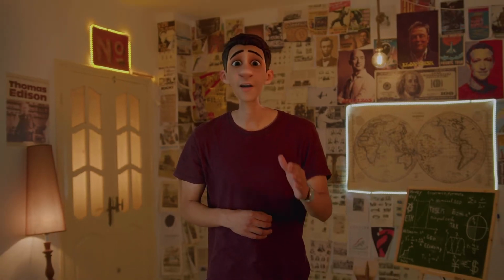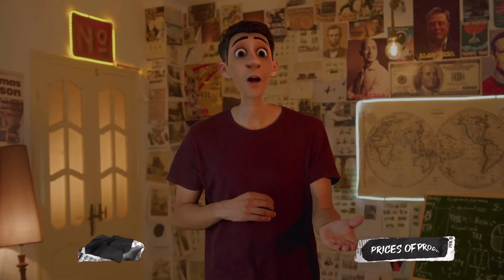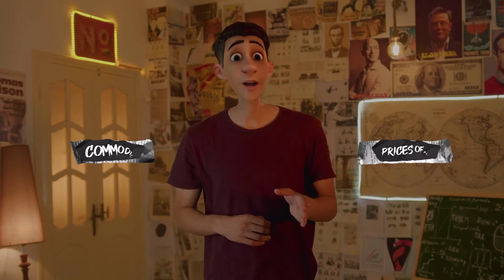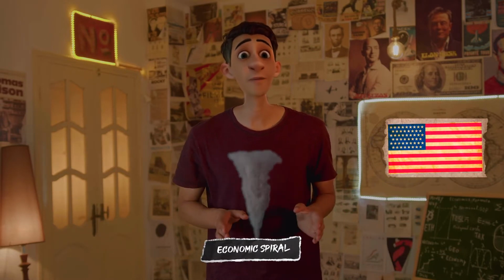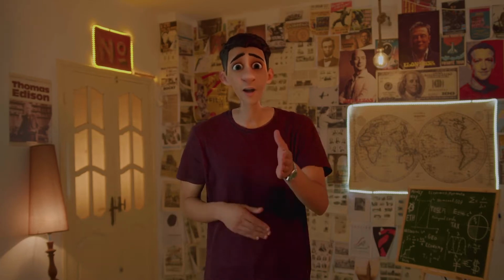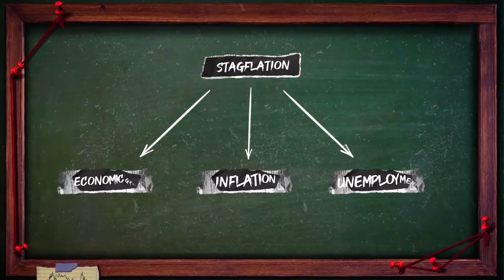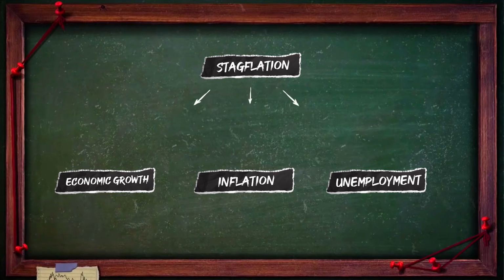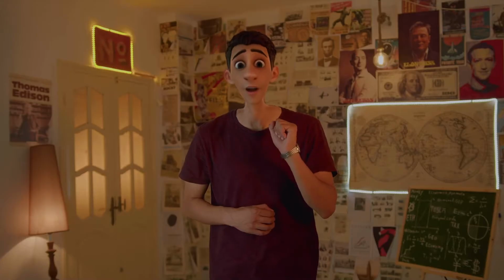Interest on The US Dollar is up to 22% to Treat Stagflation | Money Talks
(Alarm) The interest on the US dollar reaches 22% to treat stagflation | Money Talks
Sources :